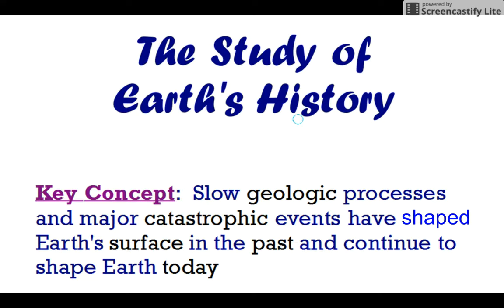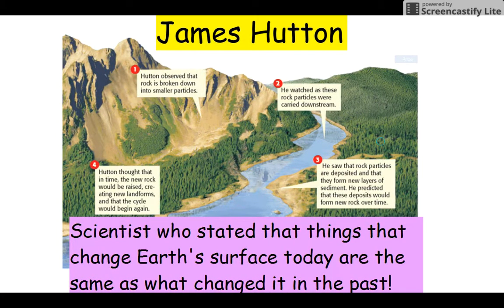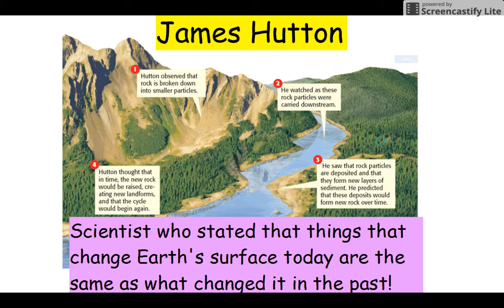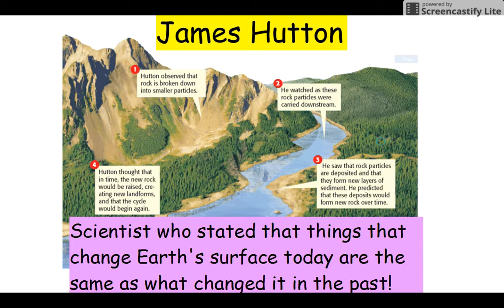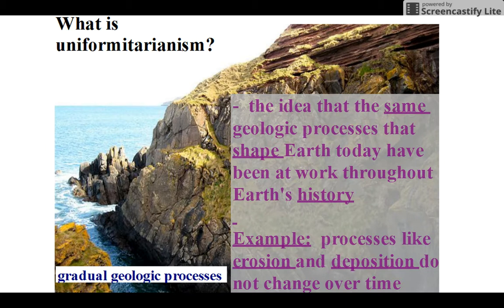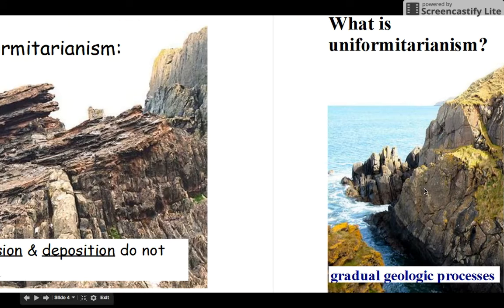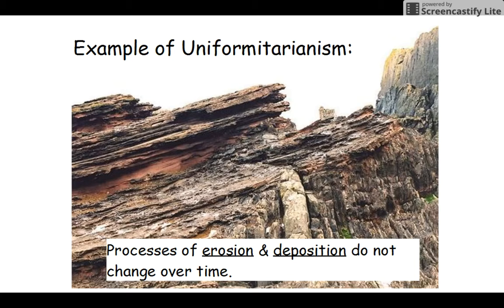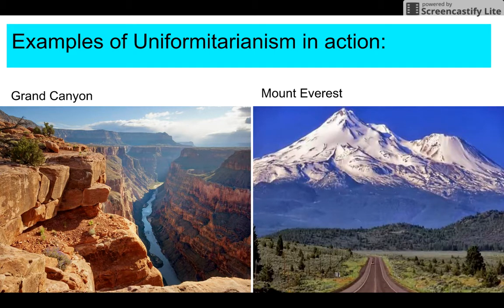Part 1: Uniformitarianism.webm